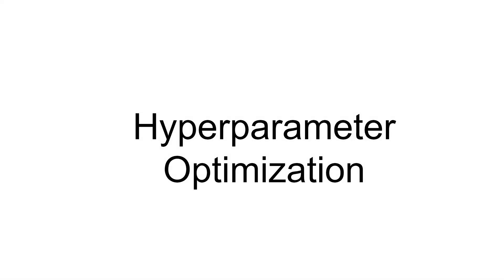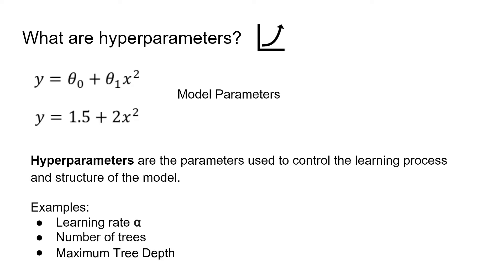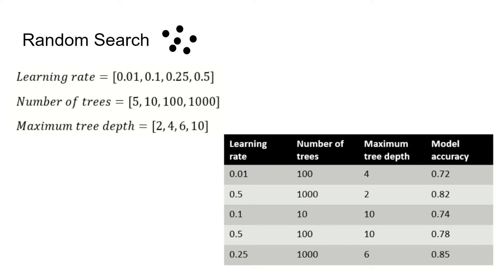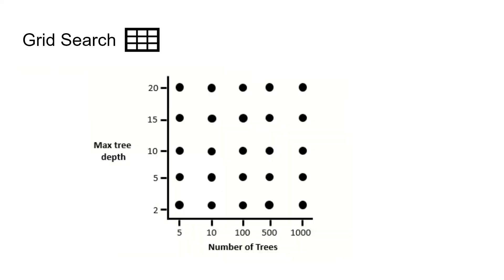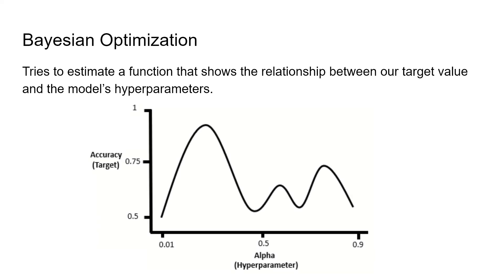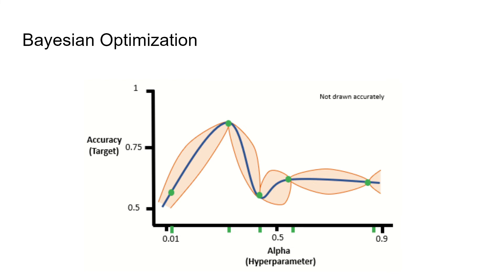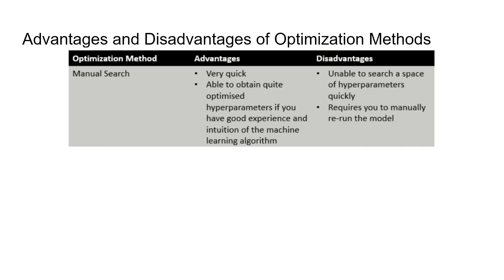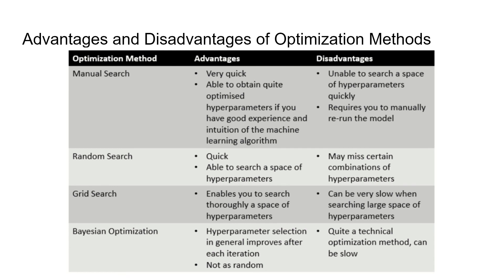Hyperparamter Optimization Explained